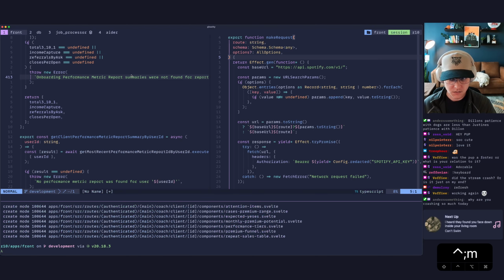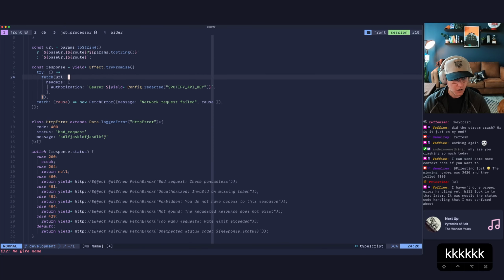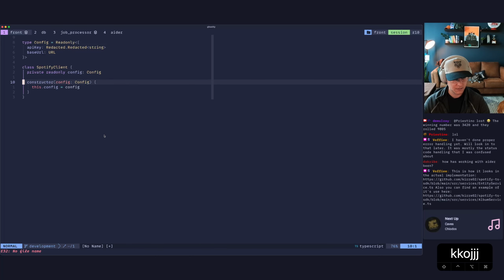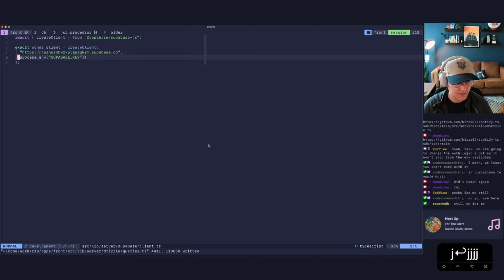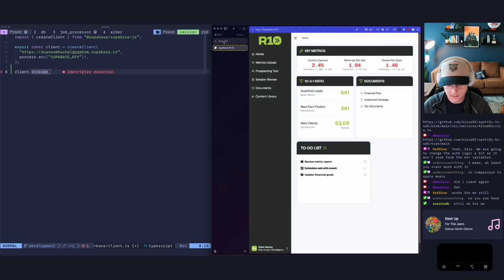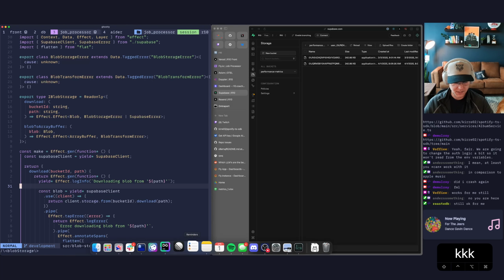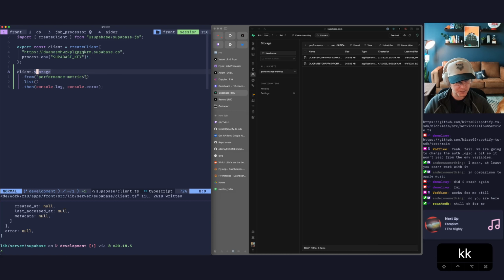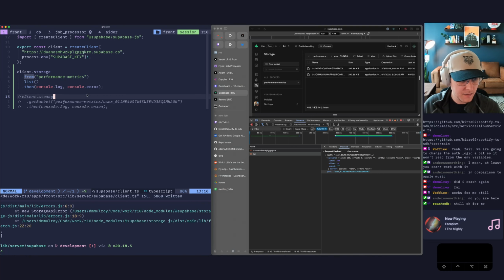Freelance project with TypeScript, Svelte 5, and EffectTS 4/1/25 Pt. 2